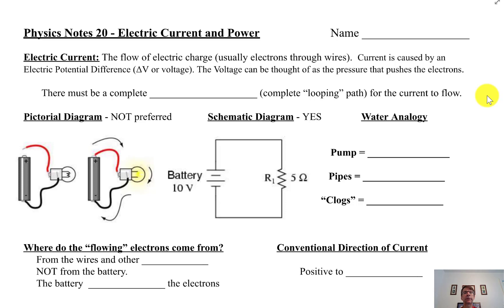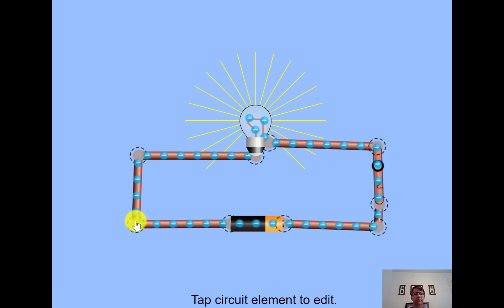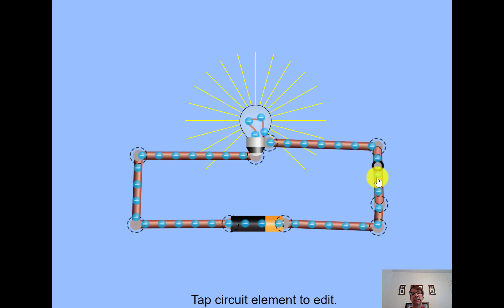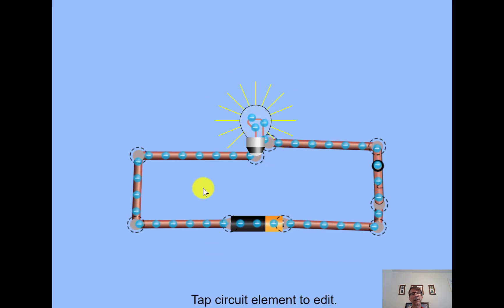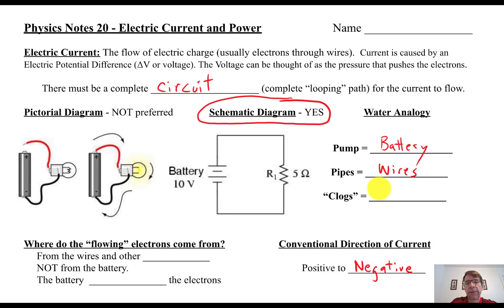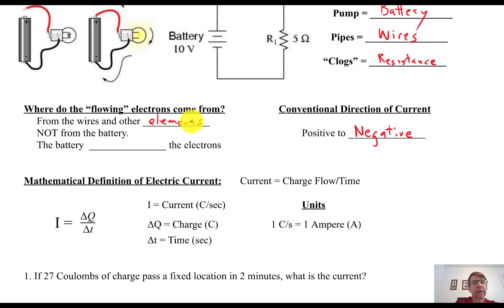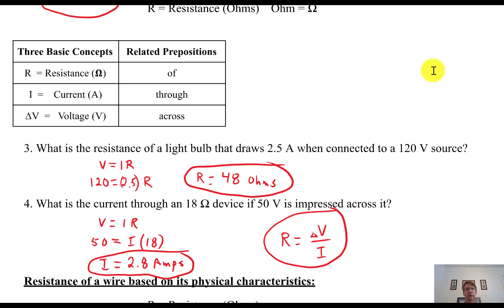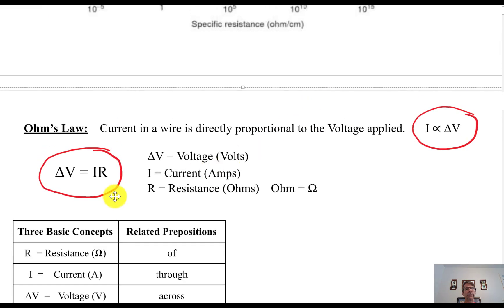Physics Notes 20a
Physics Notes 20a - Electric Current